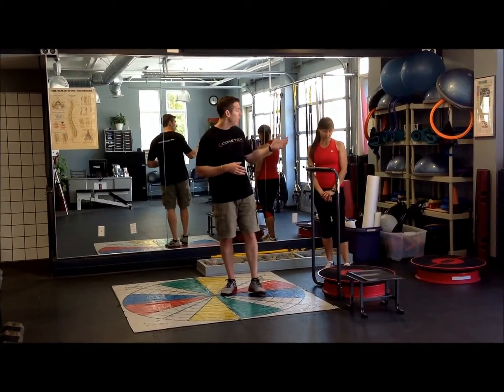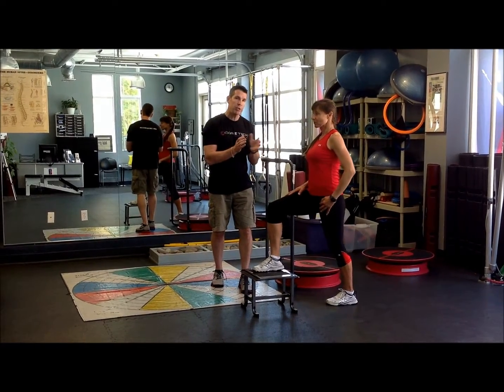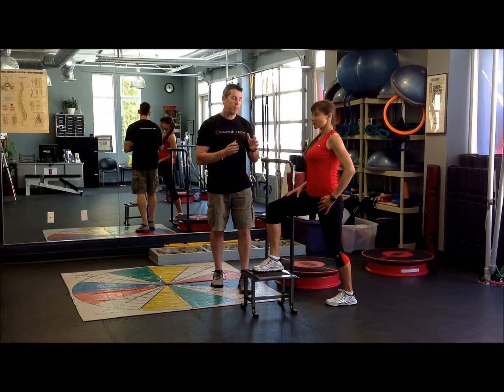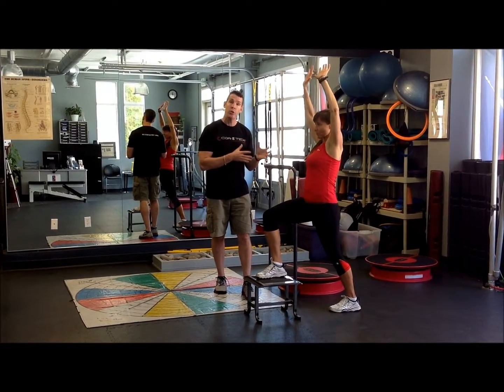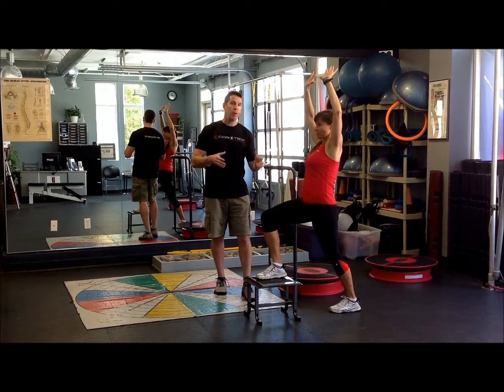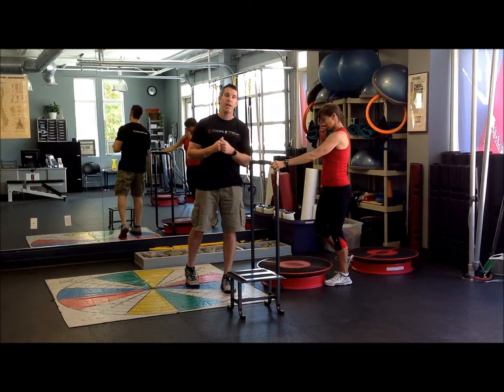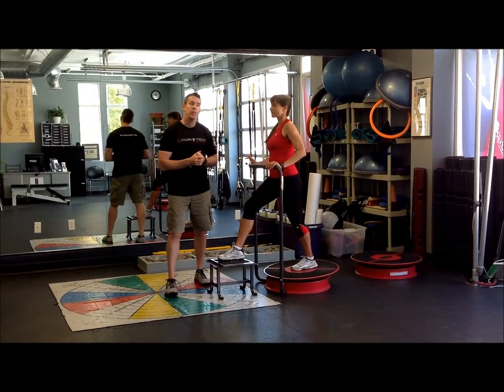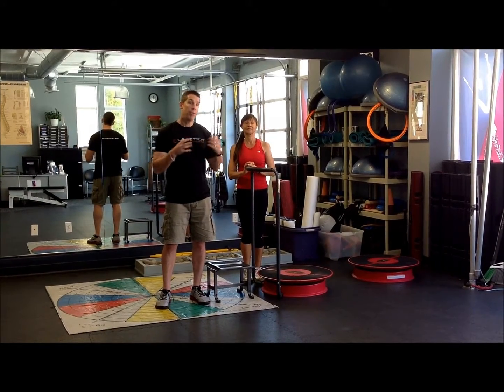Strategic myofascial release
We can improve myofascial mobility using rhythm and timing.  This strategic approach can significantly add to the benefits of self myofascial release